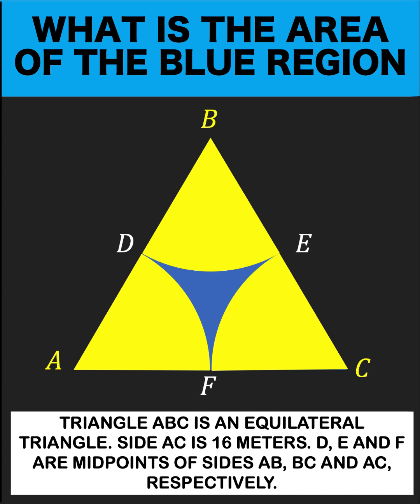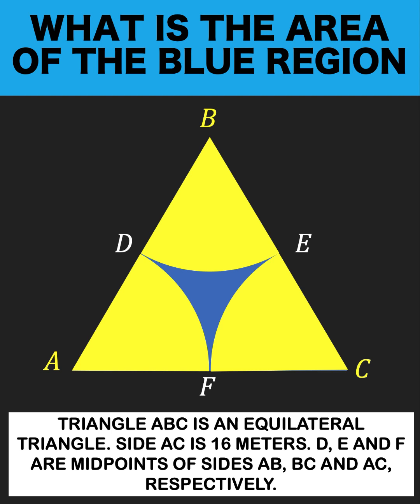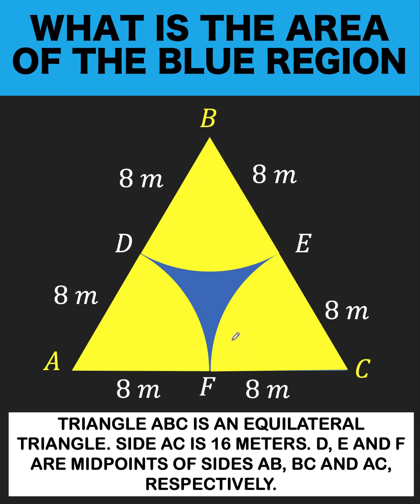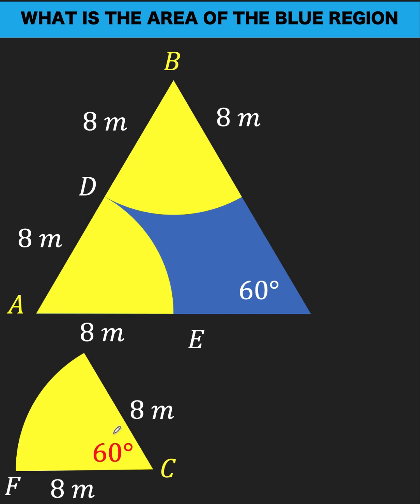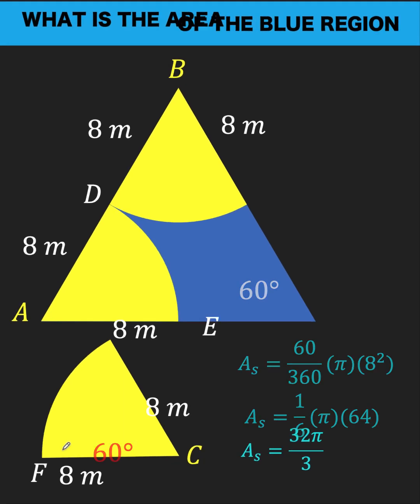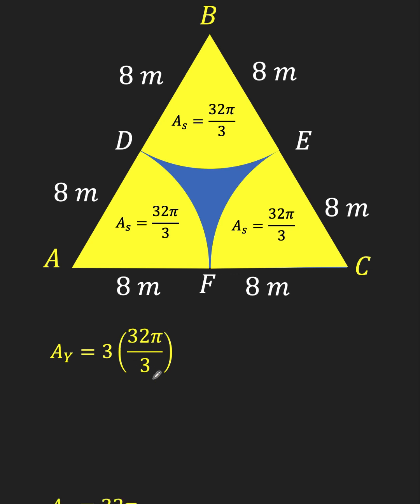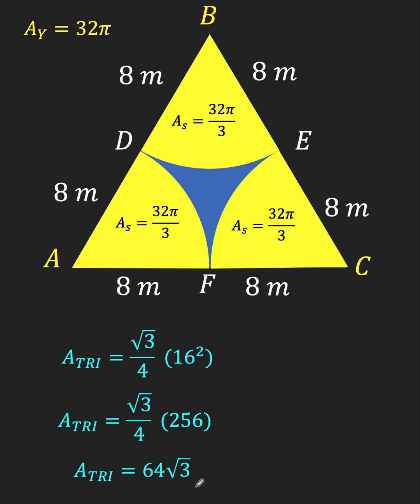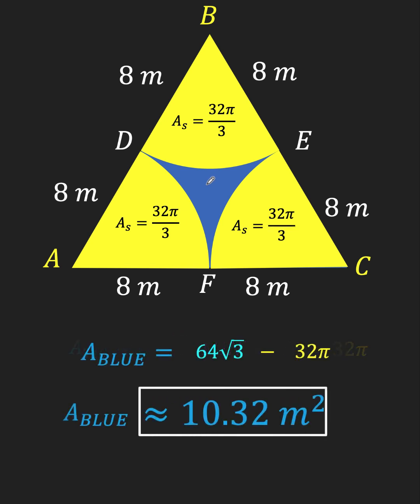How to Find the Area of Sectors Inside an Equilateral Triangle. Find the Area of the Shaded Region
Three Yellow Sectors in an Equilateral Triangle. Find the Area of the Blue-shaded Region